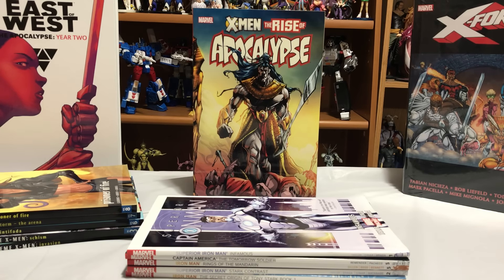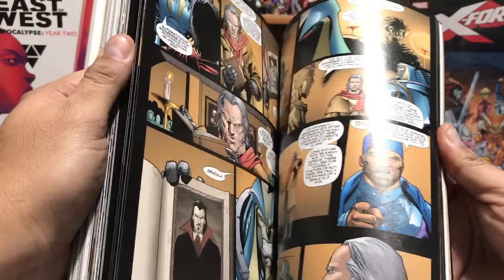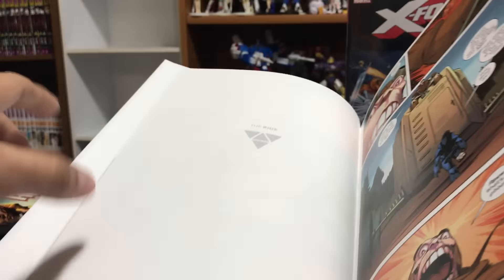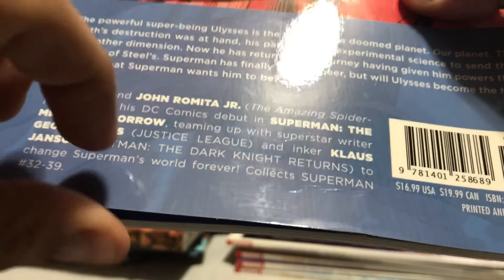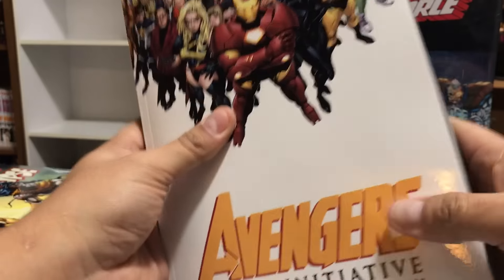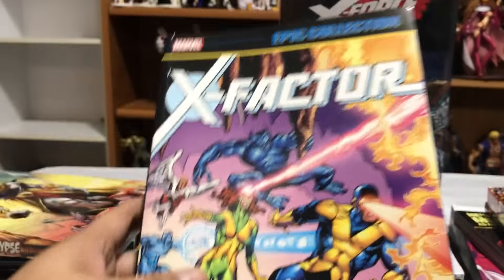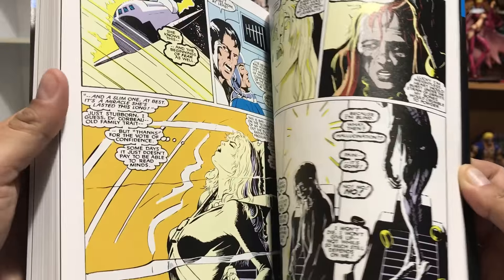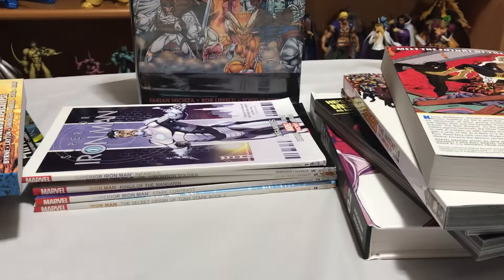Gaiden: Comic Collected Edition Haul - March 2017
Omar shows us his monthly haul of collected comics from the Lexington Comic Con, new arrivals from DCBS (Discount Comic Book Service), and slightly damaged yet heavily discounted TPBs (trade paperback comics) from InStockTrades.  Check out his comics from X-Men to Avengers, and which books he'll bind into custom hard covers!